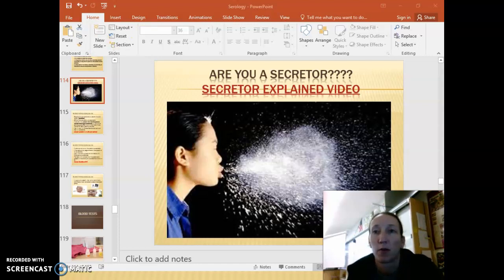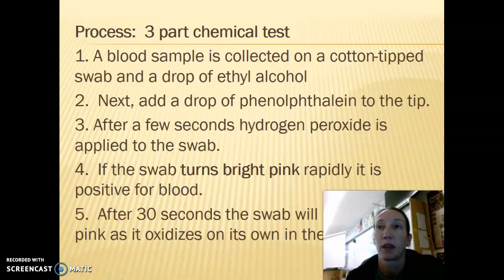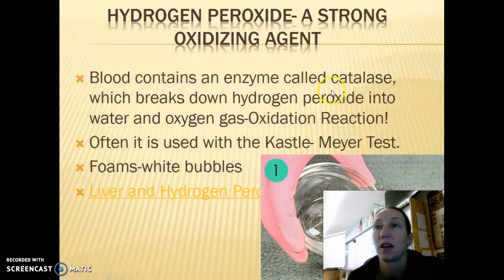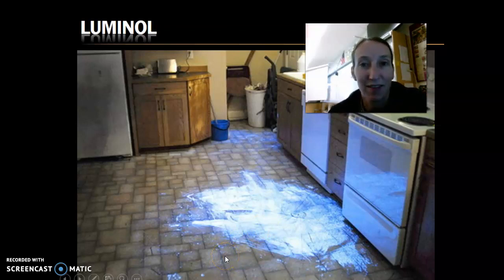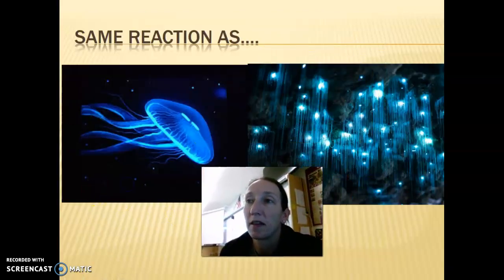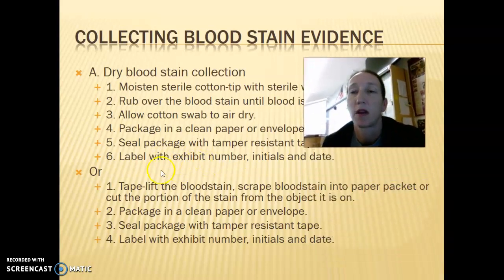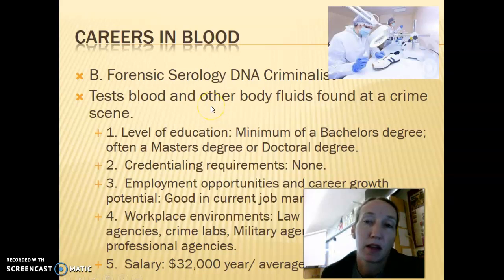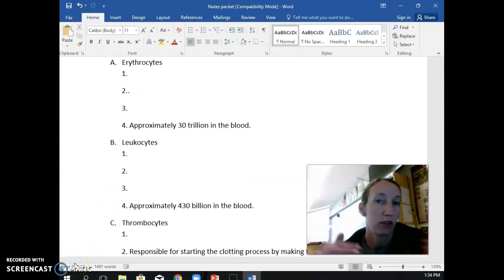Serology Presumptive blood tests